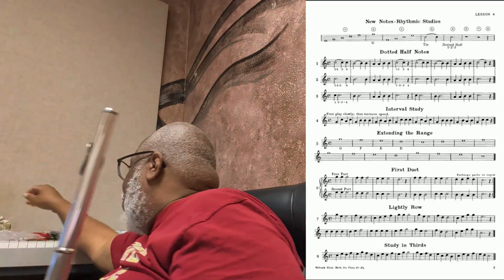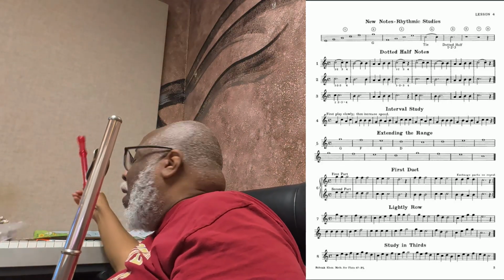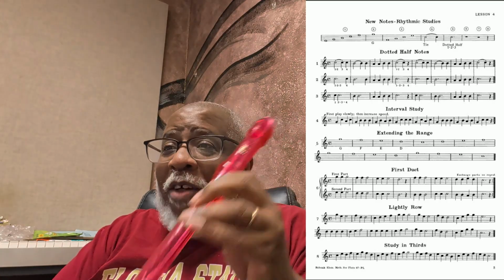Rubank Elementary Method for Flute Lesson Four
Dotted Notes and Extended Range